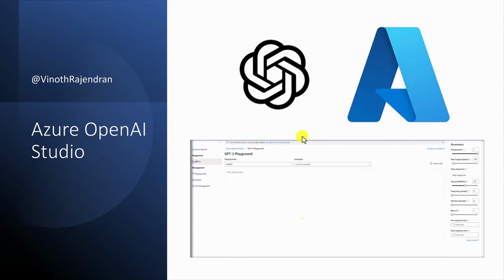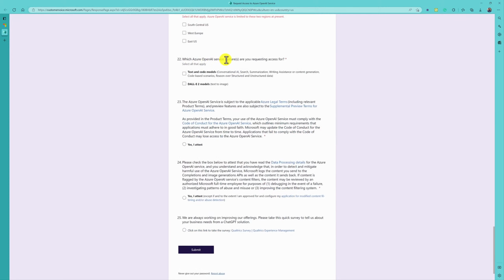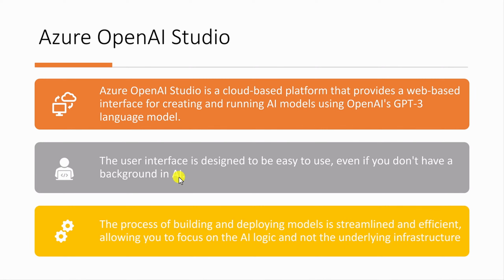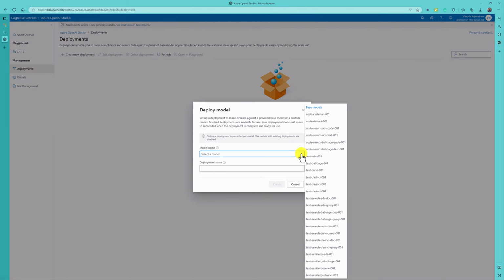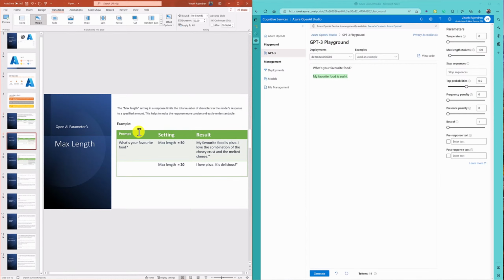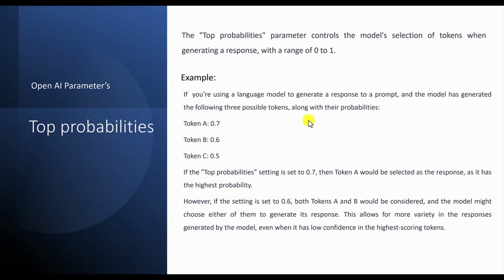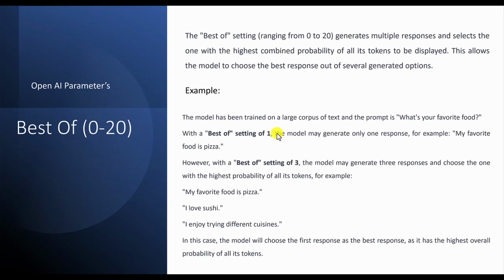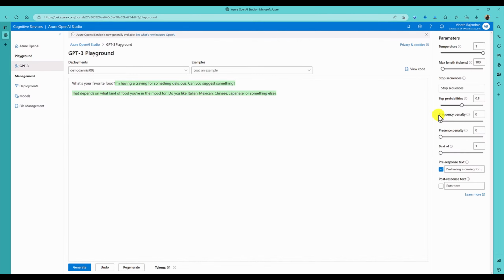Overview of Azure Openai Studio with hyperparameters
Azure OpenAI Studio, users can quickly experiment with different openai models and easily integrate their openai models into a wide range of applications, such as chatbots, recommendation systems, and more.

hyperparameters :  OpenAI models have several parameters that can be adjusted to customize the models and control their behaviour. These parameters can be used to fine-tune the models and make them better suited for specific use cases and tasks